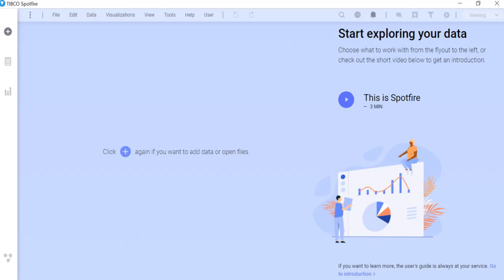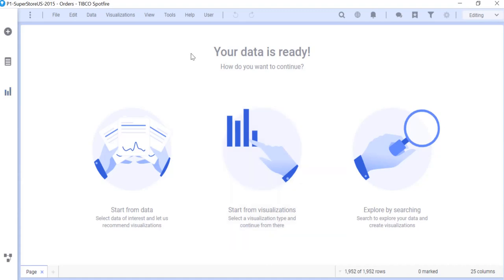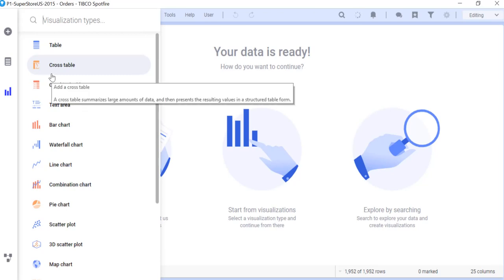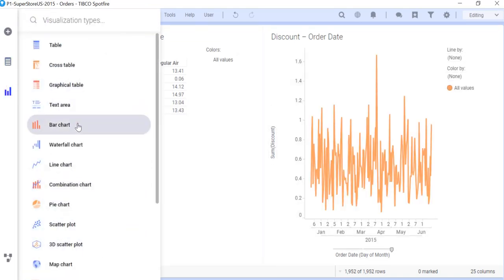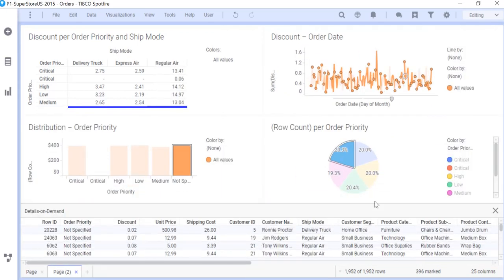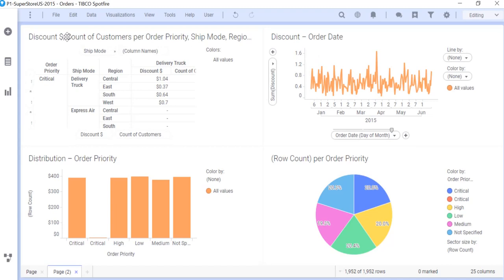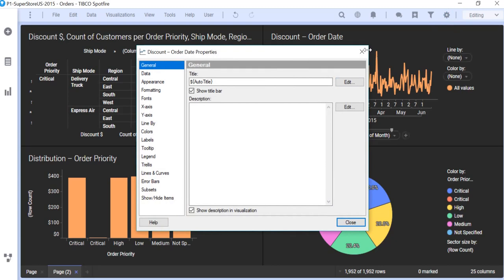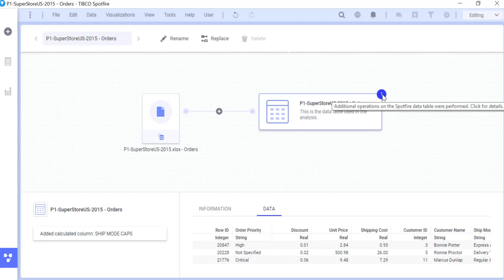What is new in Tibco Spotfire X - A Complete Beginners Tutorial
Tibco launched their latest version of Spotfire - Spotfire X. This video shows what has changed from the previous versions and what's new !